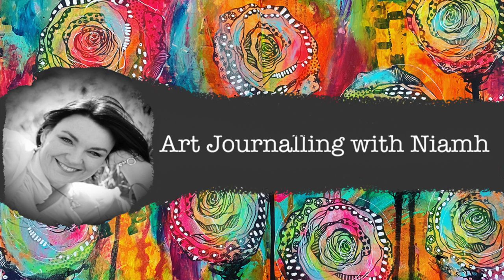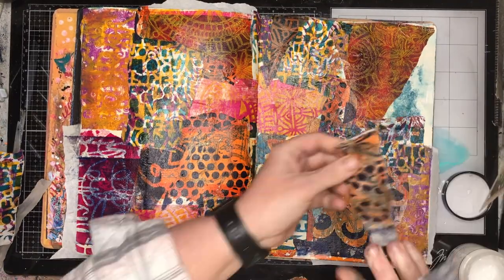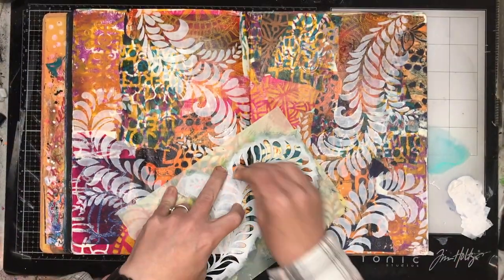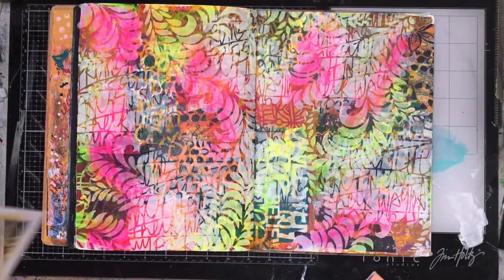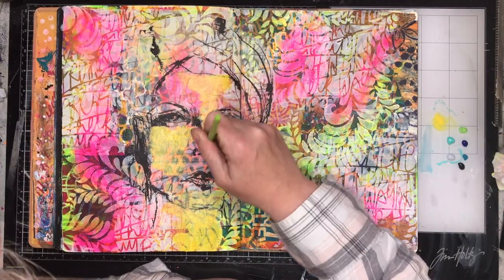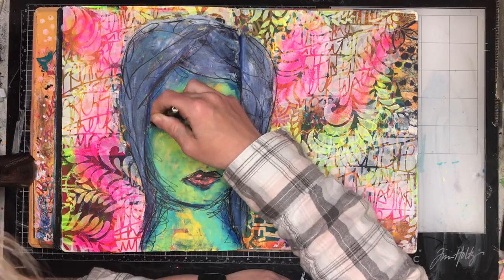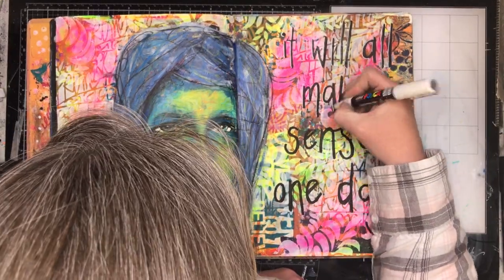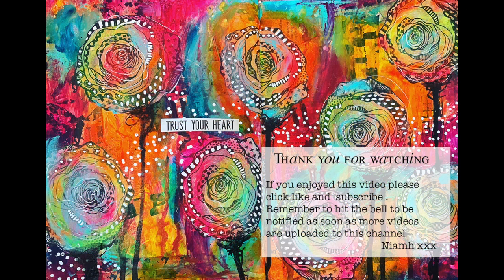Art journal page: Working with multiple layers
This piece went though multiple, multiple layers until I was happy with the final look. With art, sometimes you need to keep working though the ugly until you reach a stage you are happier with. Enjoy pieces like this as they present a creative challenge.